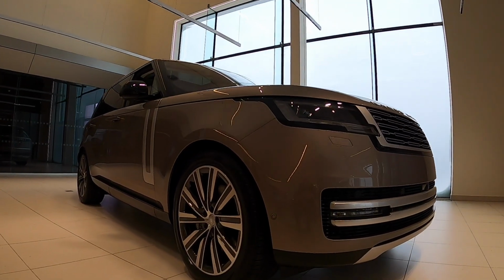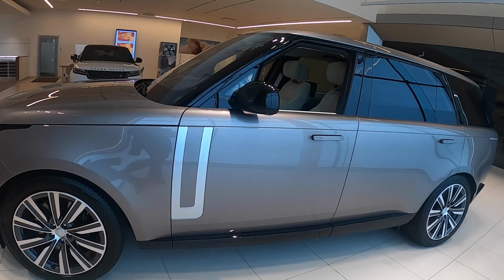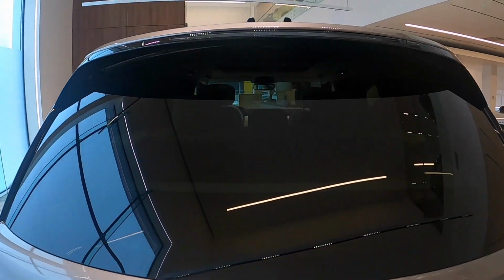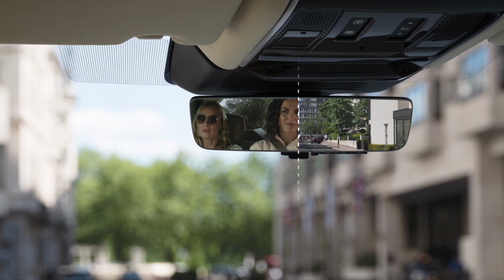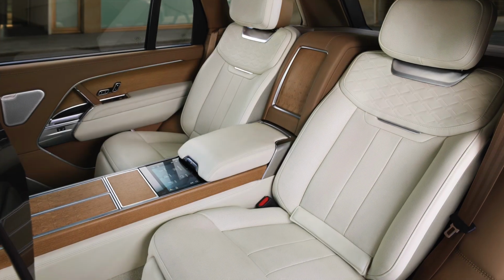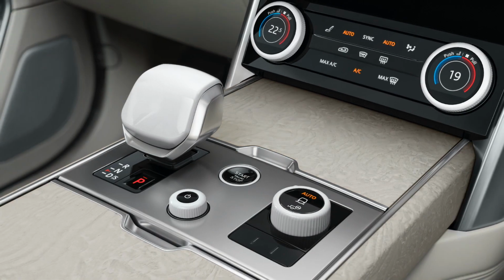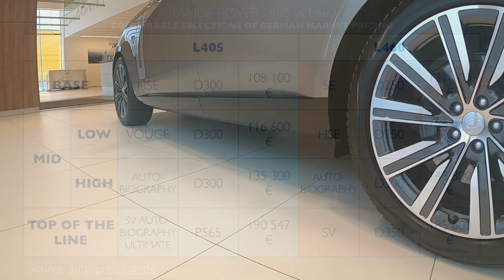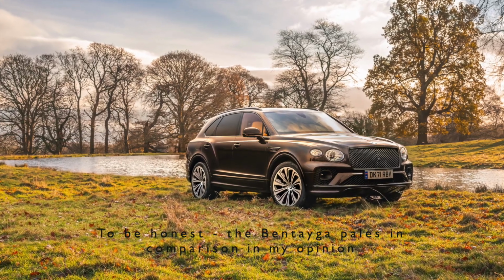2022 Range Rover L460 Full Tour: Pricing, Trims, Equipment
Here's an in-depth walkaround of the all-new, fifth-generation Land Rover Range Rover. This demonstrator is a P530 Autobiography model. How does it compare to its predecessor - the L405 Range Rover? Is it too expensive? Is it a good alternative to the Bentley Bentayga? I got those questions answered. Sit back and enjoy!

Special thanks to Inchcape Motors Peetri - JLR dealership near Tallinn!

Captions:
0:00 Intro
0:47 Exterior
1:52 Front End
2:57 Side
4:47 Rear End
6:20 Luggage Aera
7:15 Third Row
7:41 The Roof
9:01 Trims & Powertrains
11:11 Interior: Rear Aera
12:35 Interior: Front Aera
15:46 Pricing
19:03 Sound Systems